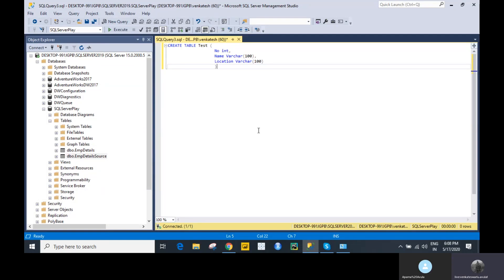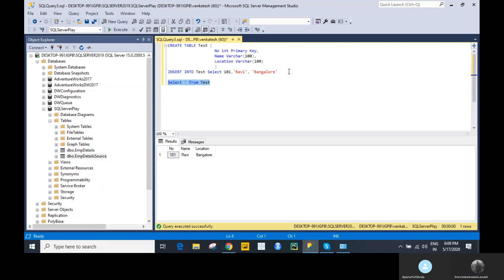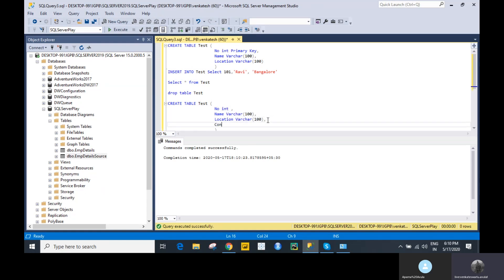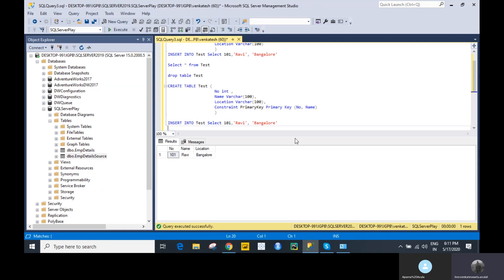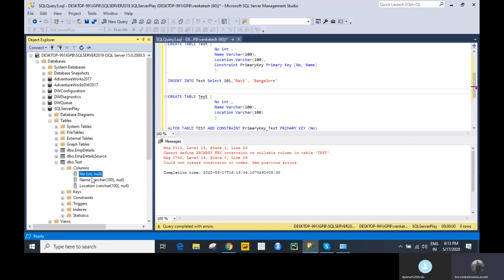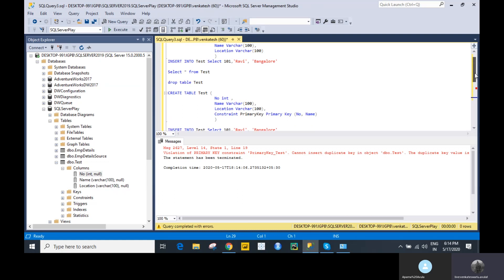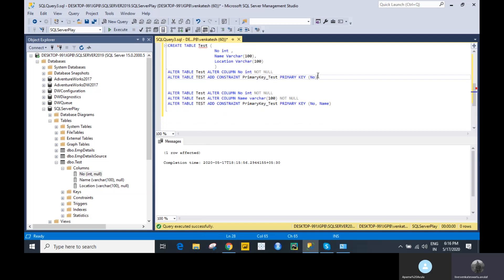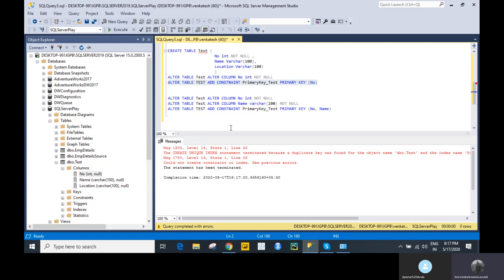PRIMARY KEY Constraint In SQL Server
This Video will help you to understand Primary Key Concept in SQL Server